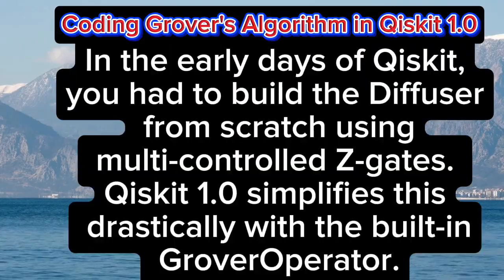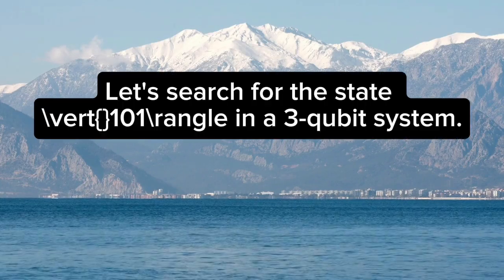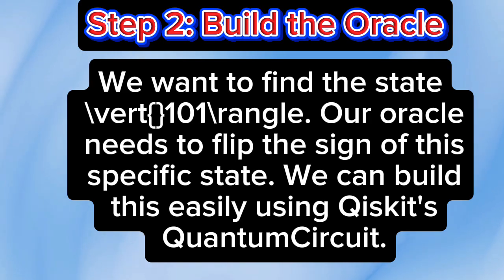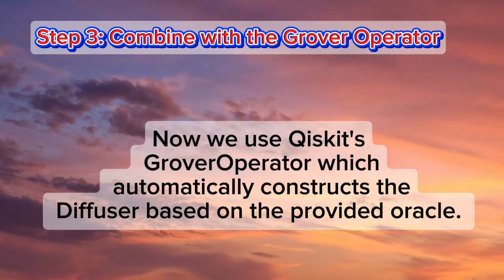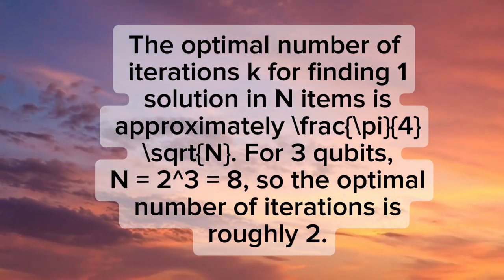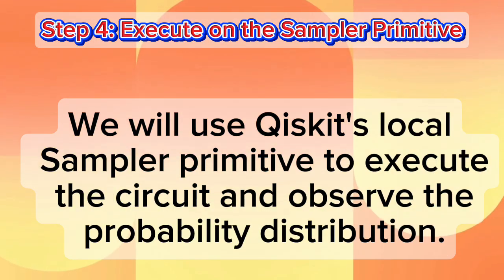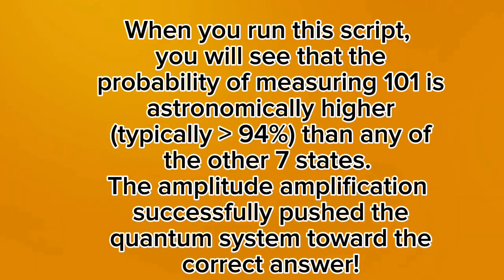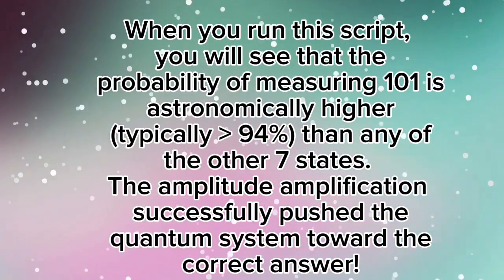Coding Grover's Algorithm in Qiskit 1.0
Welcome to the next level of our quantum programming journey! Moving beyond the foundational theories from our basic series—like our previous discussions on quantum entanglement—this Advanced Series jumps straight into practical application.

​In Part 1, we are tackling one of the most famous quantum algorithms: Grover's Search. You will learn how to translate theoretical math into a working quantum circuit using Qiskit 1.0. We break down the architecture of the circuit and write the Python code to find a target state using amplitude amplification.

​What you will learn in this video:

​The three pillars of Grover's Algorithm (State Preparation, The Phase Oracle, and The Diffuser).

​How to build a custom Phase Oracle in Qiskit.

​How to utilize Qiskit 1.0's GroverOperator.

​Calculating the optimal number of iterations for amplitude amplification.

​Running the circuit on a local Sampler and visualizing the probability distribution.